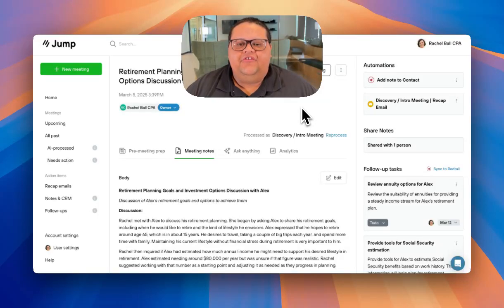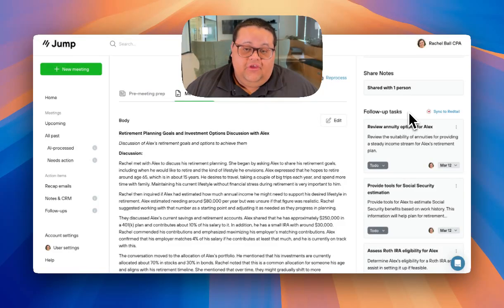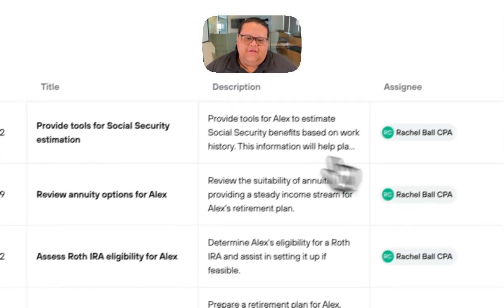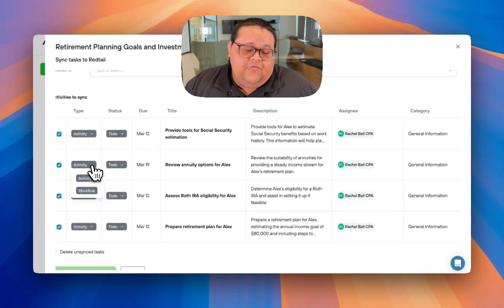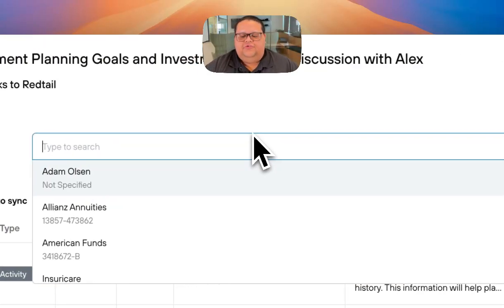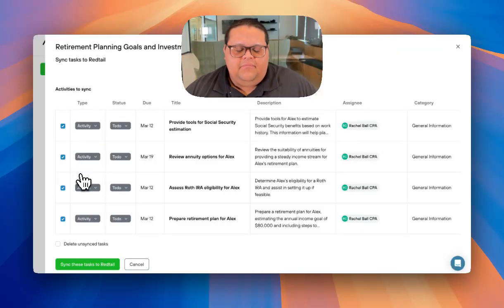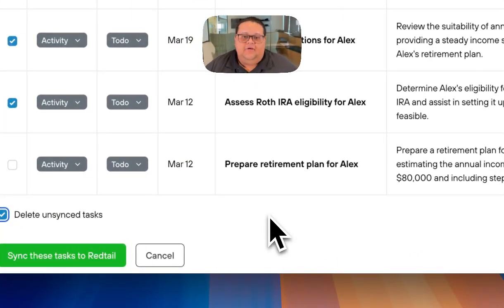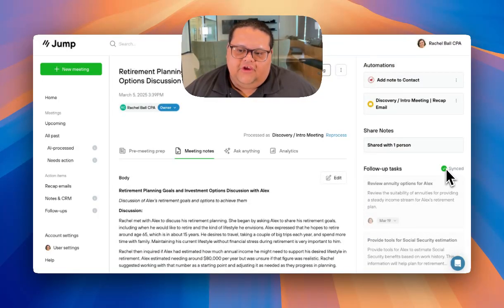How to edit your tasks and sync them to your CRM with Jump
In this video, we teach you how to edit your task list after a meeting, and sync those tasks to your CRM (Redtail, Salesforce, Wealthbox).

If you want to learn how Jump could fit into your practice, sign up for a demo with one of our account executives

If you're already a Jump user and want to attend one of our daily group onboarding calls, sign up